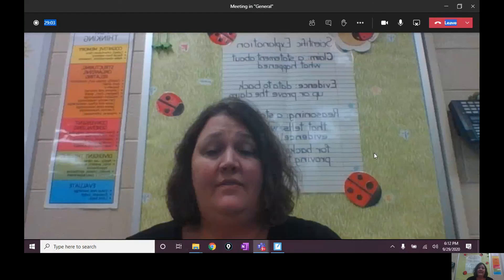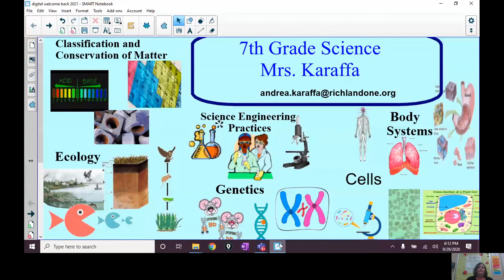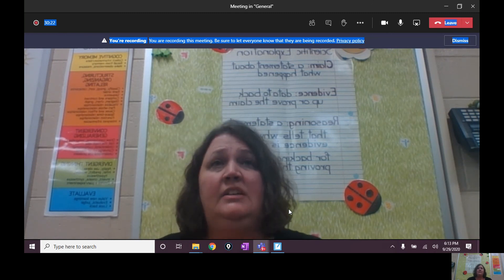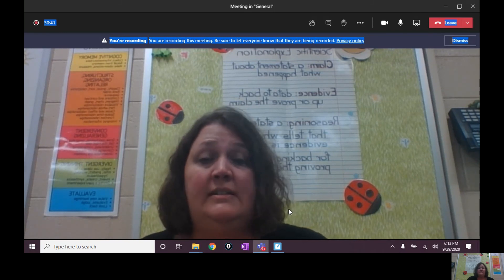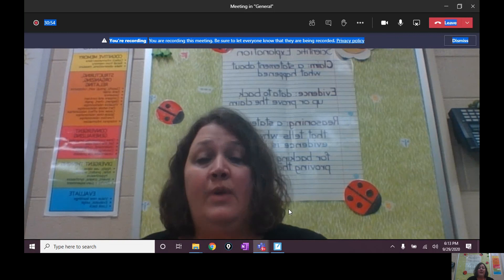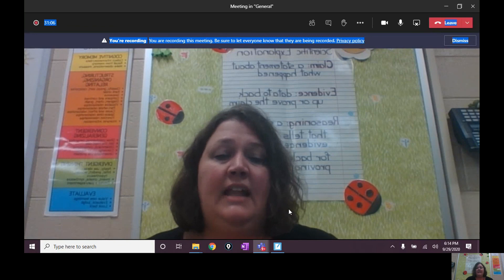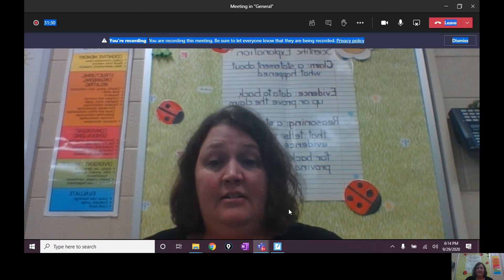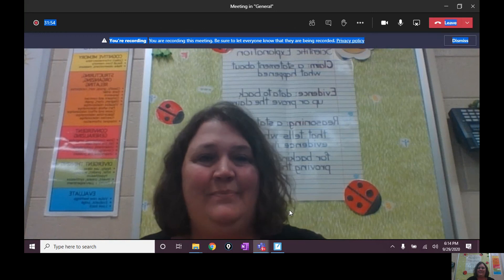Karaffa Open House Video